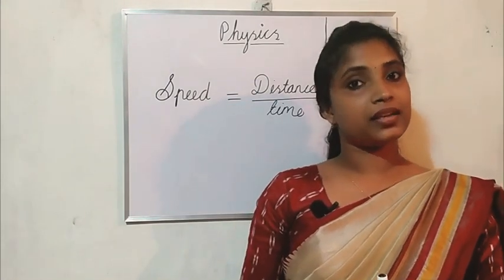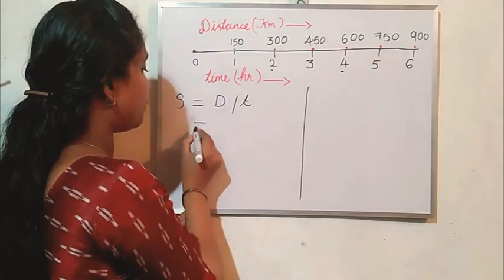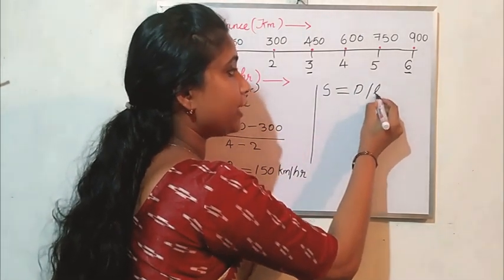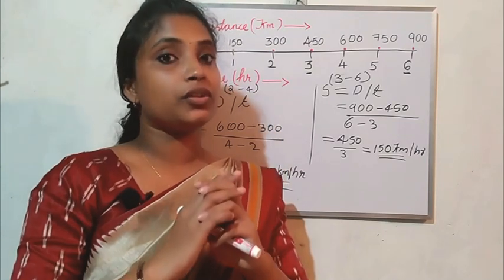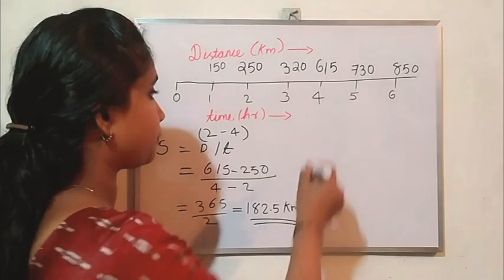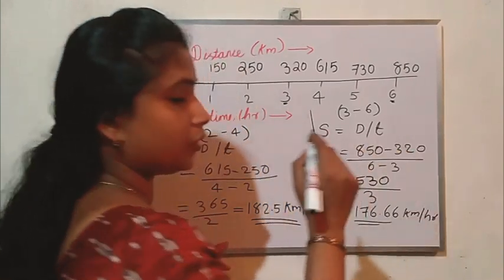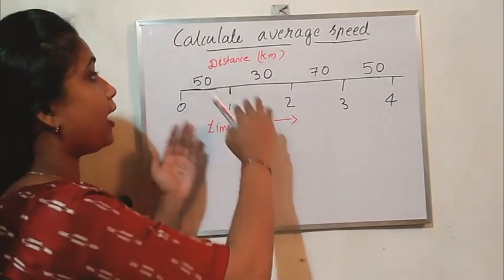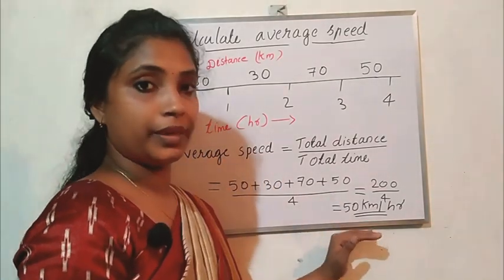Uniform and Nonuniform motion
Class VIII physics- uniform and nonuniform speed. Explanation with examples.